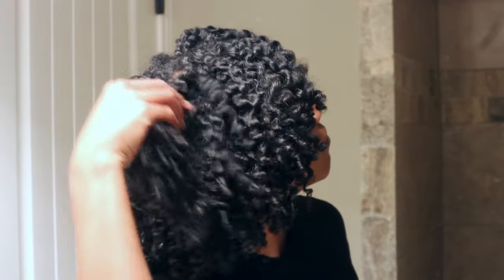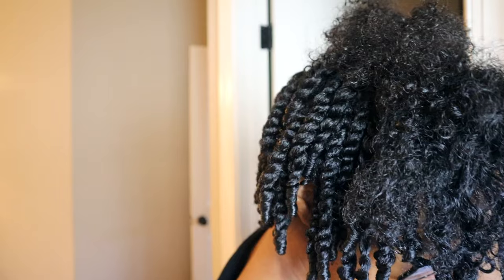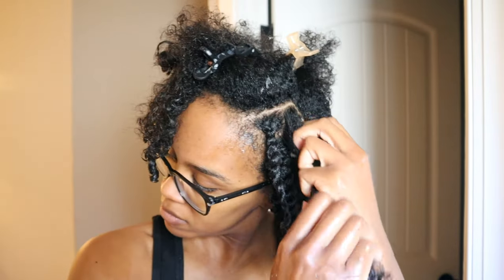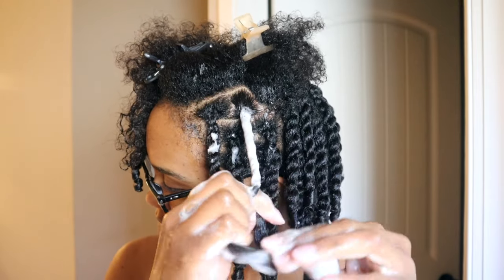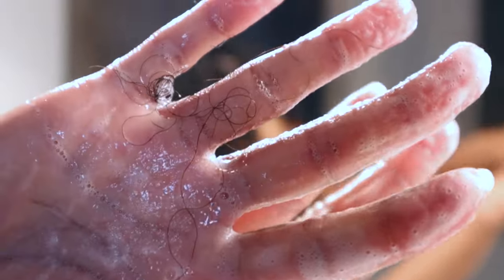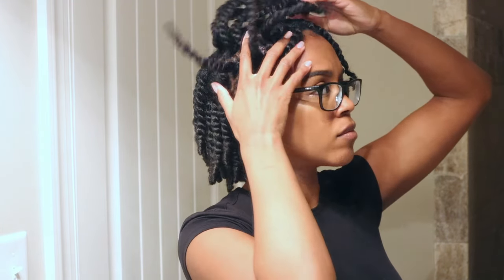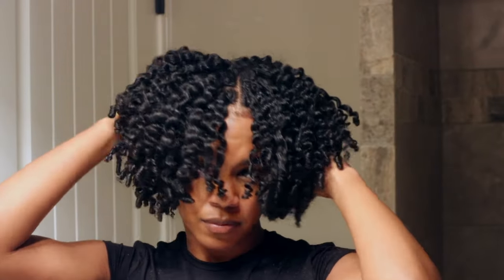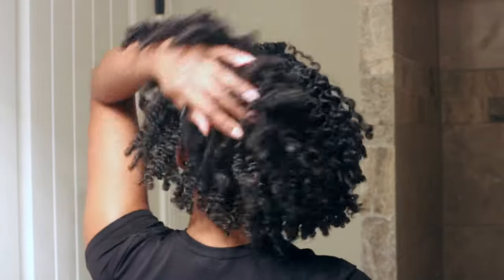THE PERFECT TWISTOUT TUTORIAL on Natural Hair| EASY & DETAILED | 2023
I have been loving twistouts on my natural hair lately. They come out perfect every time! And I had to share this with you guys how I get a perfect twistout with no frizz and no puffy roots! Enjoy!

Products used & Links:

Aunt Jackie’s “Don’t shrink” flaxseed elongating curling gel

The Doux Mousse Def Texture Foam

I forgot to mention in the video I used a little Kinky Curly Knot Today Leave in before getting out of the shower!